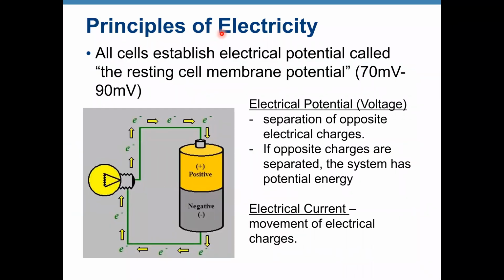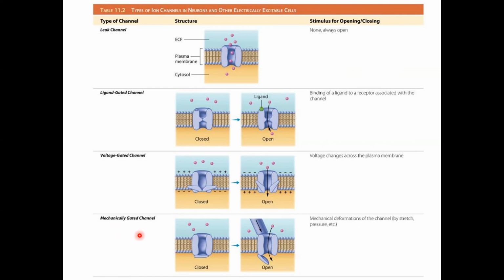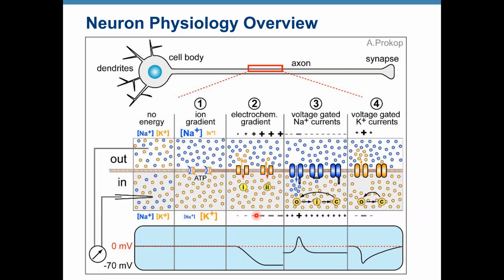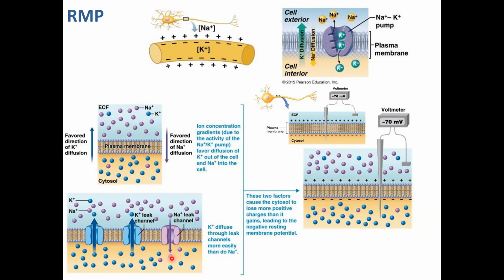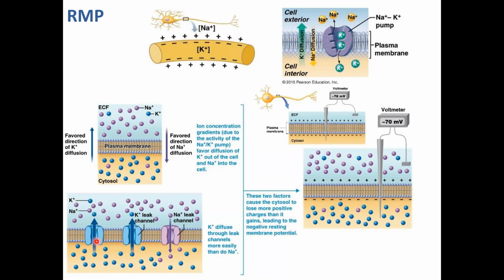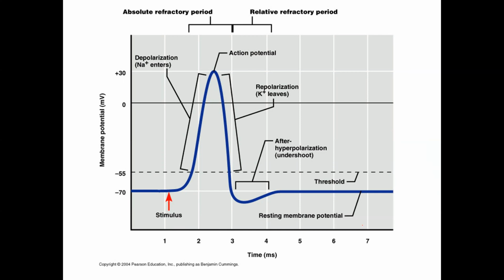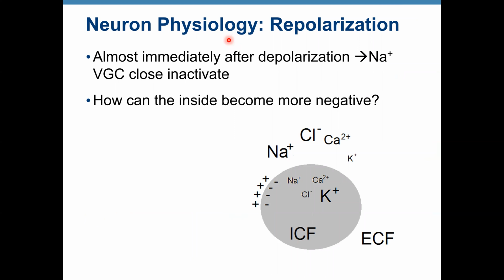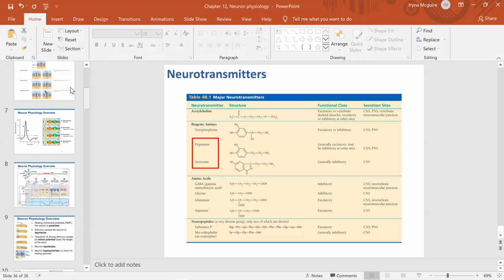Video Lecture, Neuron Physiology